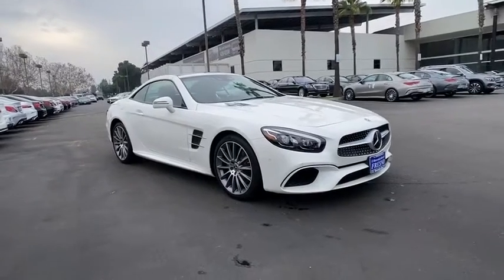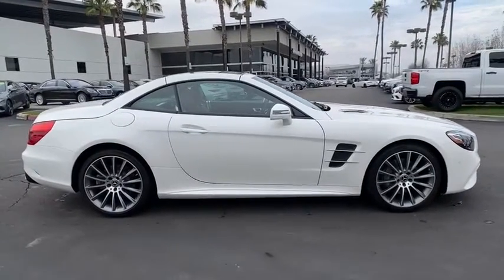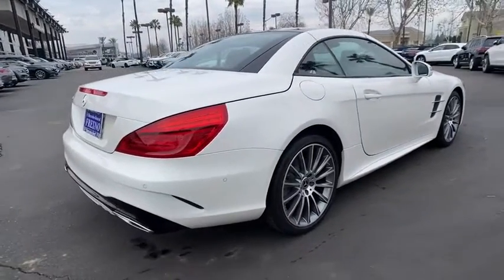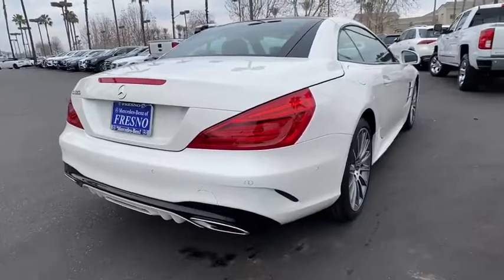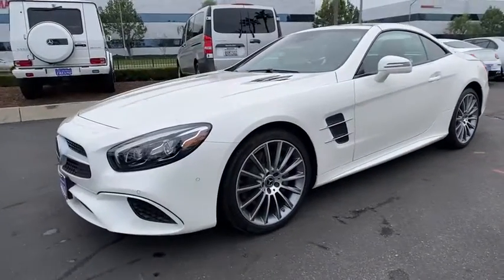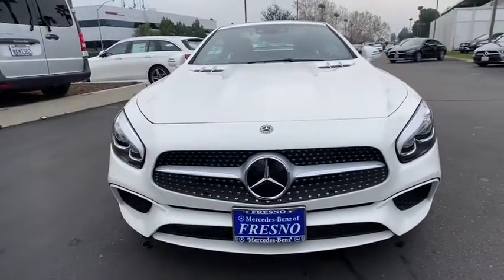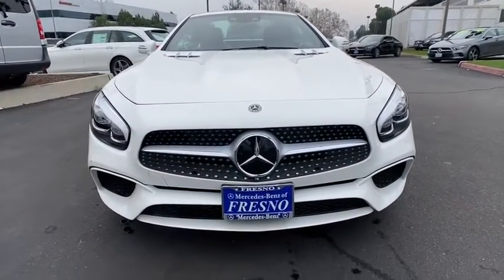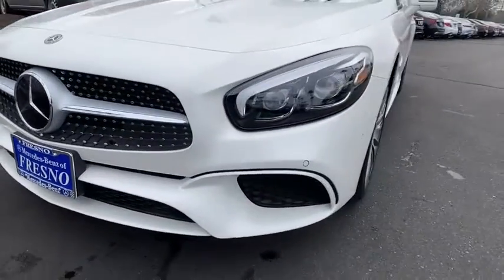2019 Mercedes-Benz SL-Class Fresno, Clovis, Bakersfield, Modesto, Turlock CA KF056727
designo Diamond White Metallic New 2019 Mercedes-Benz SL-Class available in Fresno, California at Mercedes-Benz of Fresno. Servicing the Clovis, Bakersfield, Modesto, Turlock, CA area.
2019 Mercedes-Benz SL-Class SL 550 - Stock#: KF056727 - VIN#: WDDJK7DA7KF056727

7055 N. Palm Ave

2D Convertible designo Diamond White Metallic 2019 Mercedes-Benz 9-Speed Automatic SL-Class